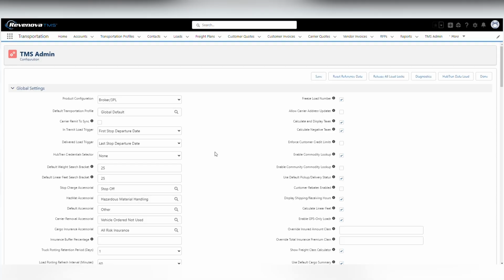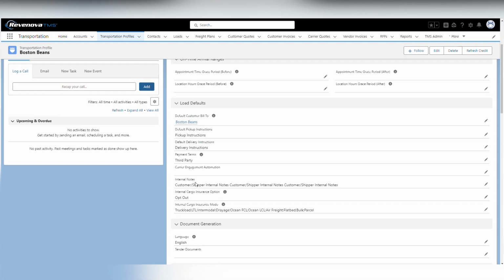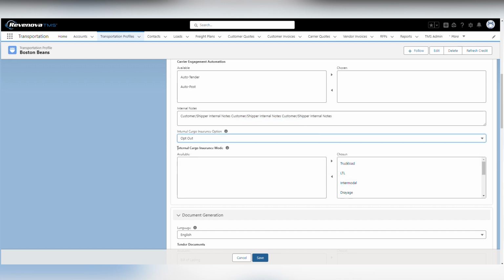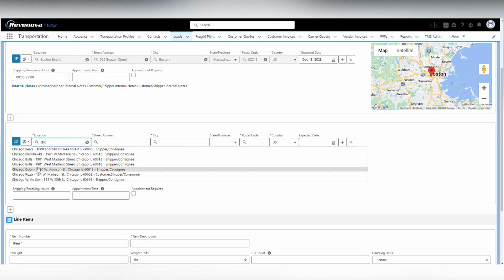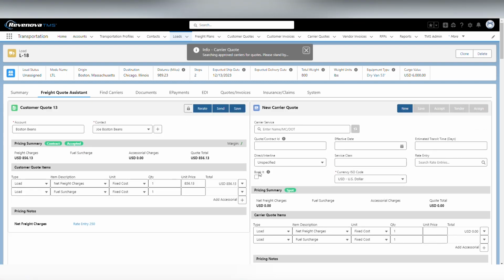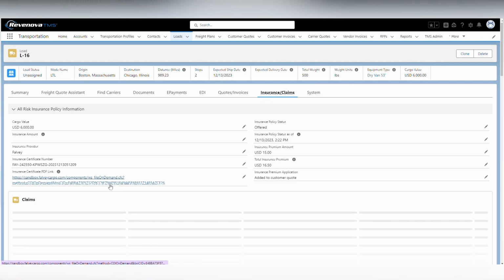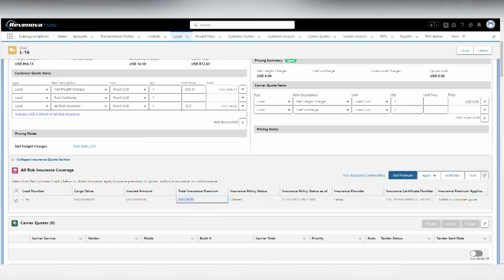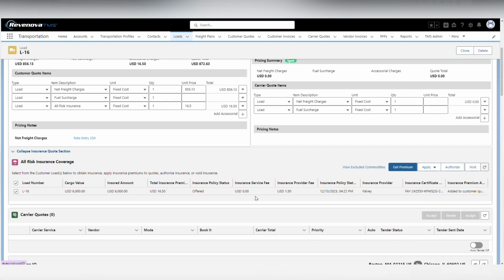7.11 Release - Falvey Insurnace API Enhancement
In 7.11, Revenova and Falvey Insurance installed greater automation for adding insurance to loads for customers. Previously, RevenovaTMS users would have to manually quote, insure, and add insurance costs to Customer Quotes to insure their freight through Falvey Insurance. Now, customers can fully automate the insurance process at the customer level.